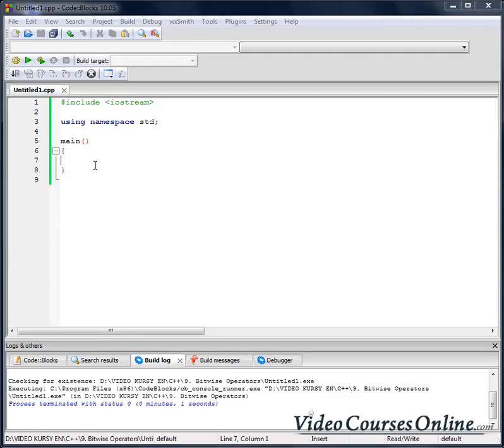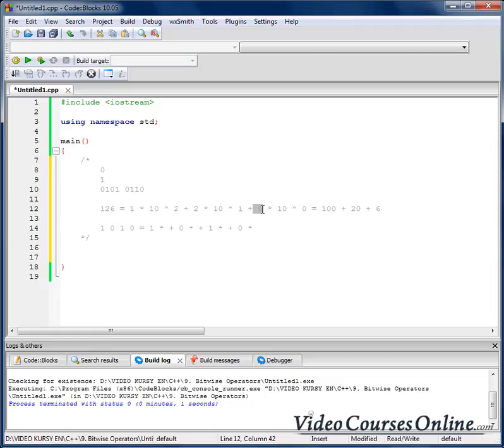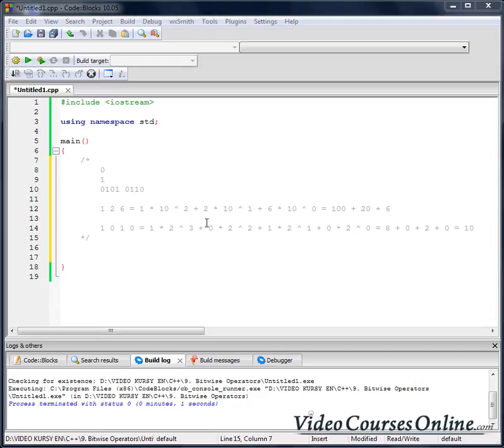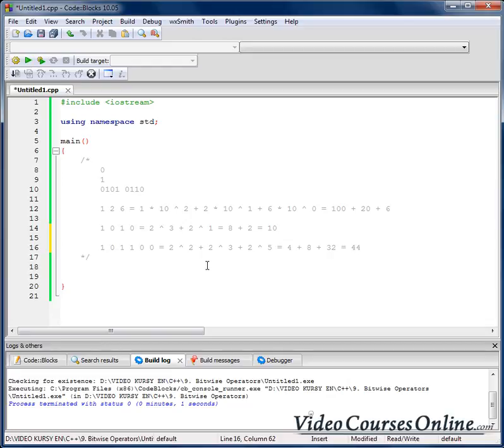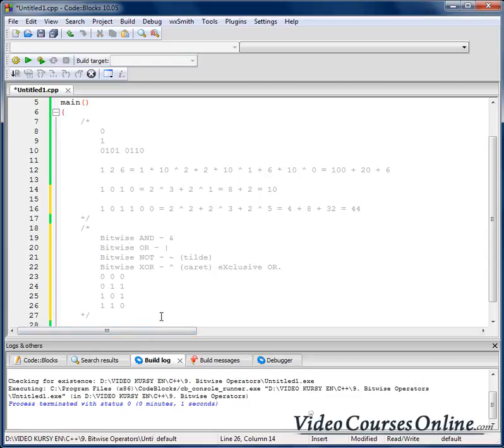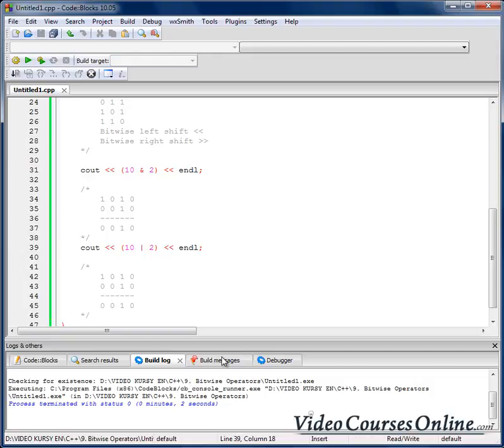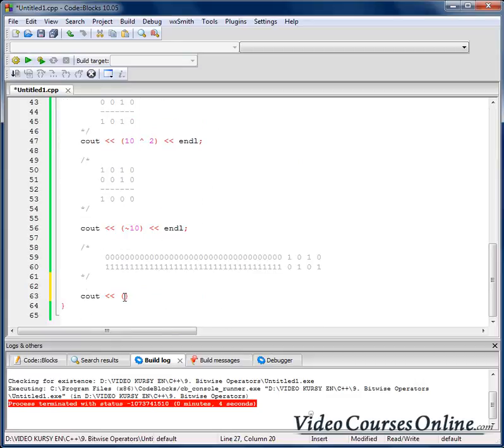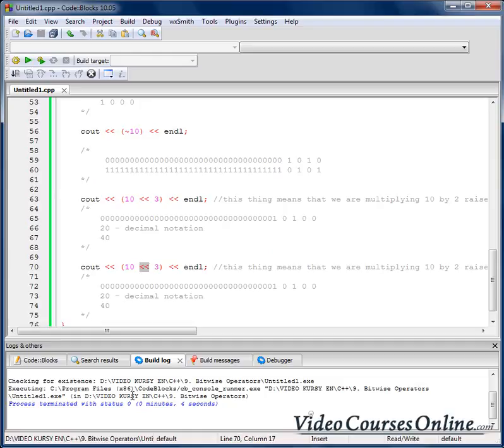004 CORE C++ with Karlos : Bitwise Operators